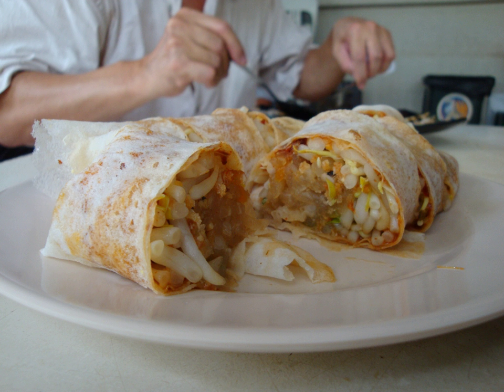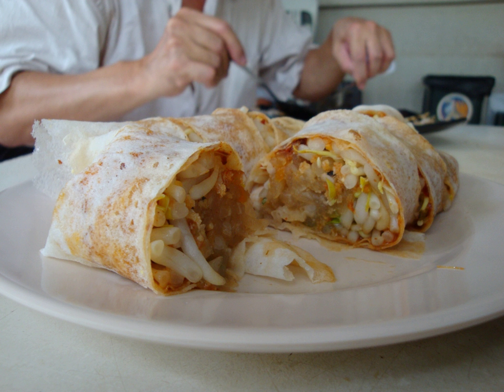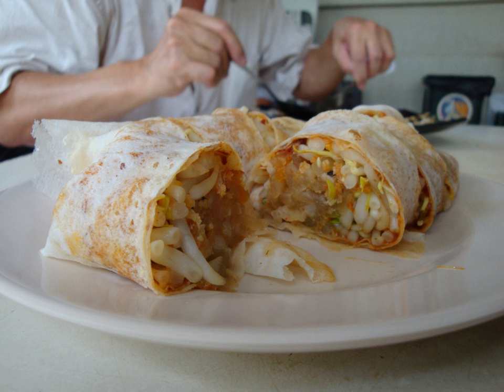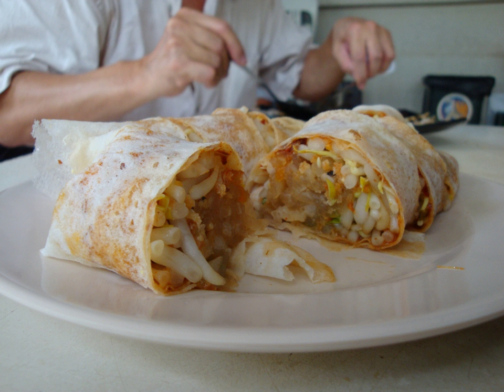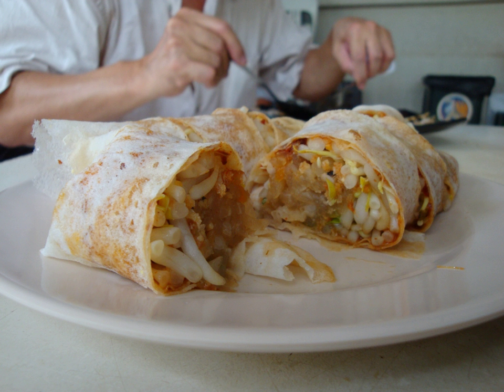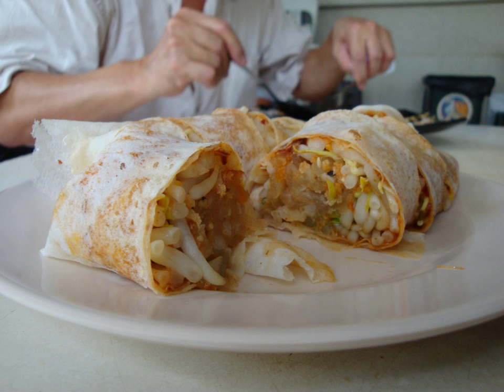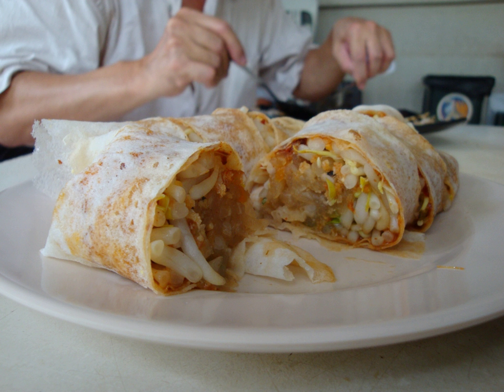Popiah | Wikipedia audio article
This is an audio version of the Wikipedia Article:
Popiah

00:00:48 1 Wrapper and fillings
00:02:49 2 Types
00:03:11 2.1 Taiwanese
00:04:43 2.2 Southeast Asia
00:05:44 3 See also

- Socrates

SUMMARY
Popiah (Pe̍h-ōe-jī: po͘h-piáⁿ) is a Fujianese/Chaoshan-style fresh spring roll common in South East Asia. Popiah is often eaten in the Fujian province of China (usually in Xiamen) and its neighbouring Chaoshan (and by the Chaoshan and Hoklo diaspora in various regions throughout Southeast Asia) during the Qingming Festival.
In the Chaoshan dialect, popiah is pronounced as /poʔ˩piã˥˧/(薄餅). which means "thin wafer". In varieties of Hokkien, it is also commonly referred to as /lun˩piã˥˧/(潤餅), which is the etymological origin of "lumpia" in Indonesia and the Philippines. It is referred to as rùnbǐng (潤餅) or báobǐng (薄餅) in Mandarin, and also as bópíjuǎn (薄皮卷).